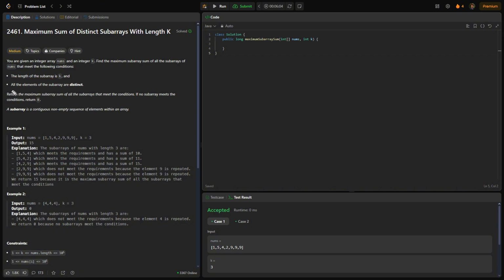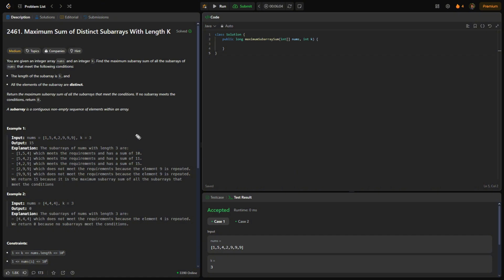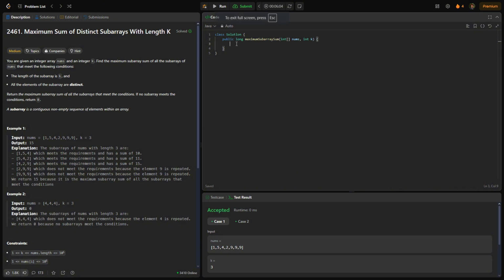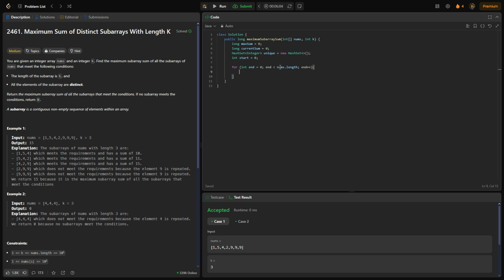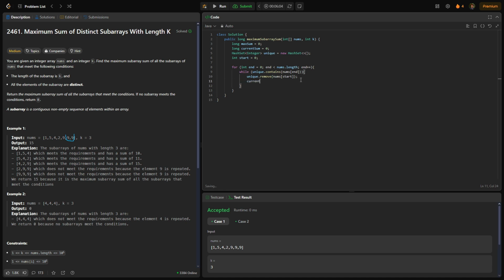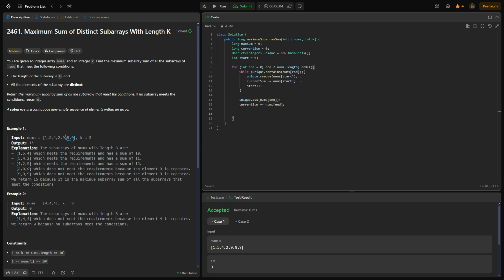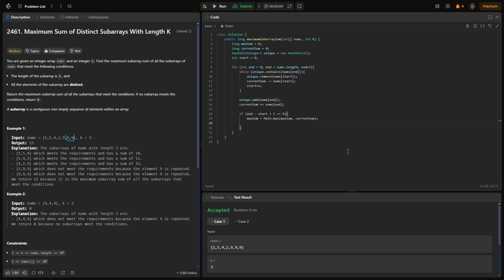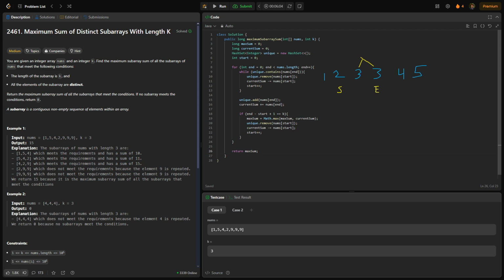LeetCode 2461: Maximum Sum of Distinct Subarrays With Length K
In this video, we dive into LeetCode Problem 2461: Maximum Sum of Distinct Subarrays With Length K! 🌟🔍 This problem is a perfect test of using sliding window techniques and set operations to optimize our solution. We’ll walk through the problem statement, discuss an effective strategy to handle distinct subarrays, and write clean code to solve it efficiently.

Here’s what you’ll learn:

Analyzing the problem requirements and understanding edge cases.
Implementing an optimal solution using sliding window and data structures like sets.
Step-by-step coding explanation and performance analysis.
Testing our code to ensure it meets all constraints.